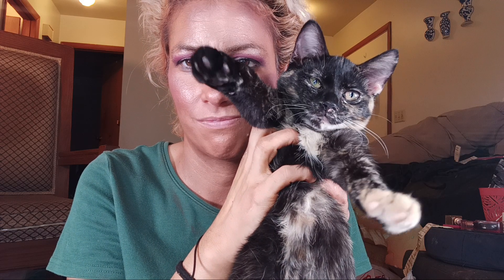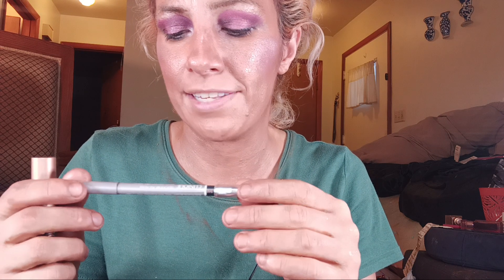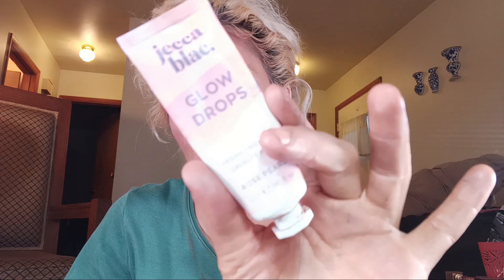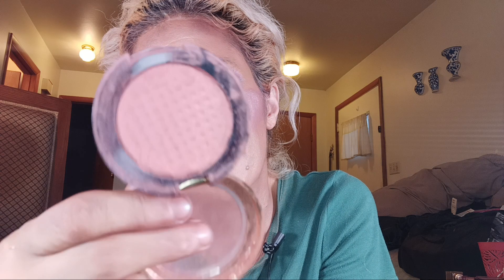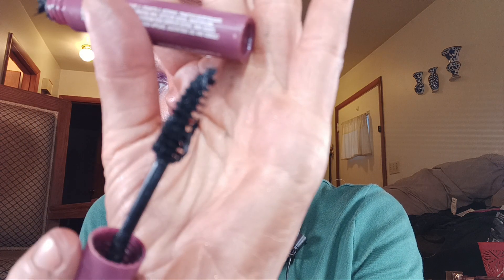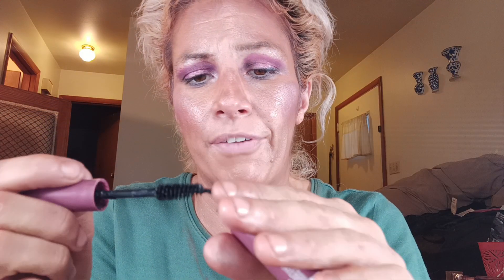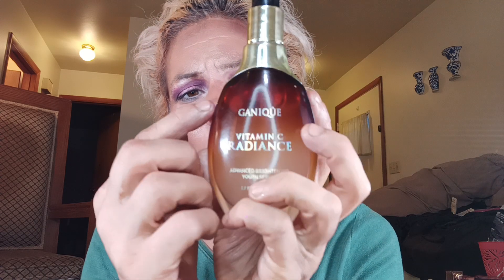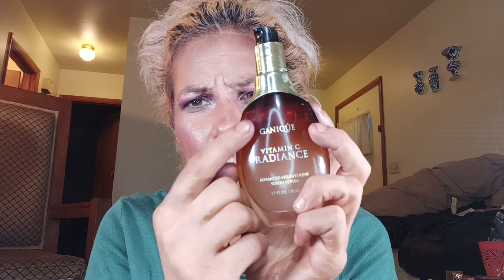teamprojectpan2024 update got